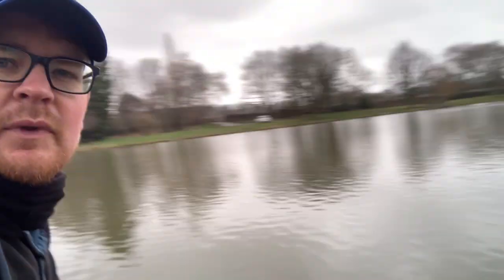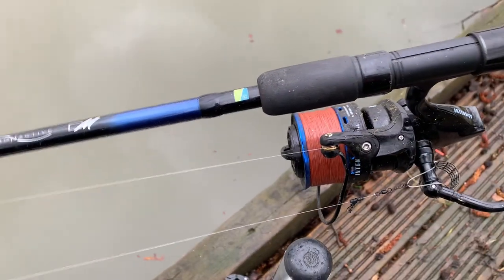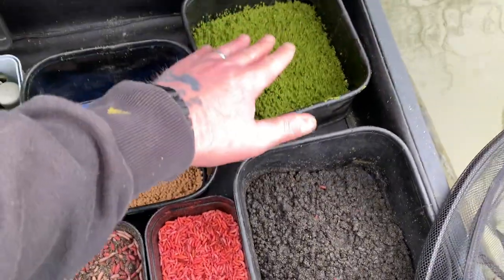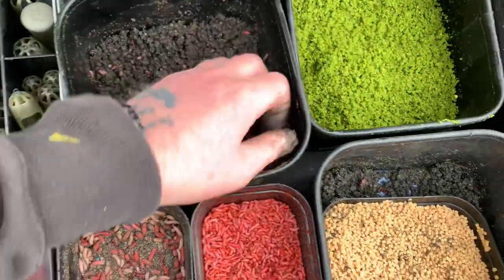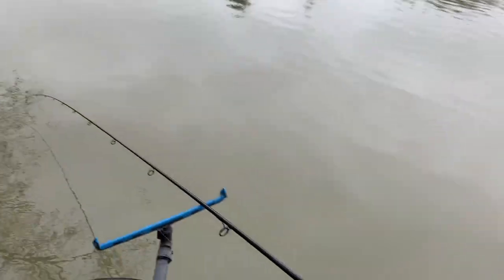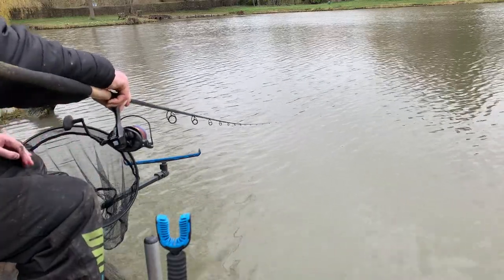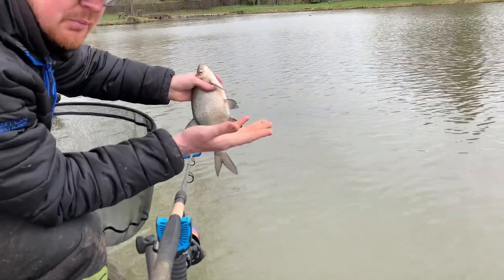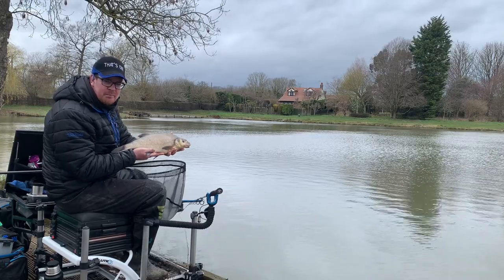The Ultimate approach to simple Skimmer fishing using basic feeder fishing tactics.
When bites drop and you’re approach is backed into a corner the first thing we do is jump on a different swim, change rigs or even sit it out with no hope. In this video I use my very own “Hardware & Software” adjustments which mean you can sit on that one line and adapt to how the fish are feeding.

First thing is to find the fish, then suppress them with a proven approach, then when bites drop I concentrate more on the “software” changes being my loose feed, groundbait and hookbait choice. Once I’ve adjusted to finding the preference for the fish I can take those bonus wart fish. Should this be short lived or not obtain much productivity I’ll then adjust “Hardware”. This being my folder choice, size and design, hook size, hooklength diameter and even adjust the length of my hooklength.

In this video I do exactly that returning to each proven preference as I adjust my approach. This allows me to scan the area more thoroughly and the tip will tell me all the feedback I need.

Should you draw bit of a void peg, a swim that’s featureless or only have a 1 line option then this “Hardware & Software” tactic can really flush out those last extra wary feeding fish.

Bait is curtesy of and with this link you can see the full range of baits available.

Tight lines🎣